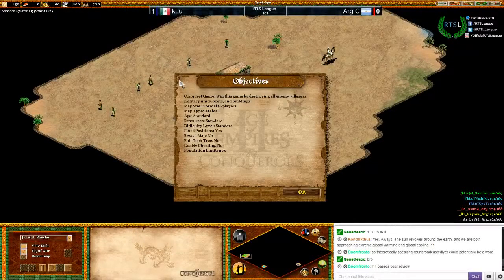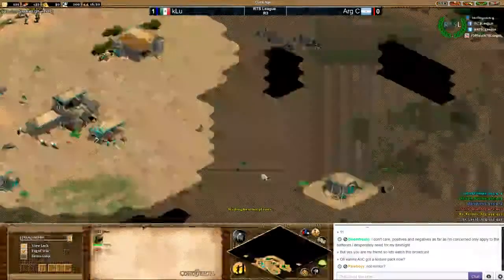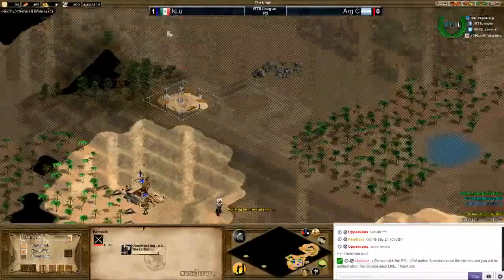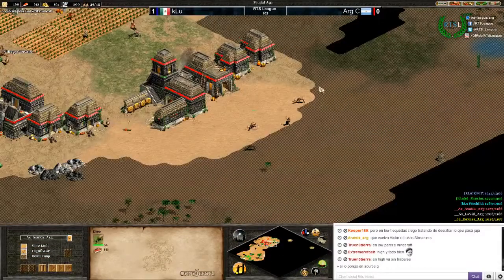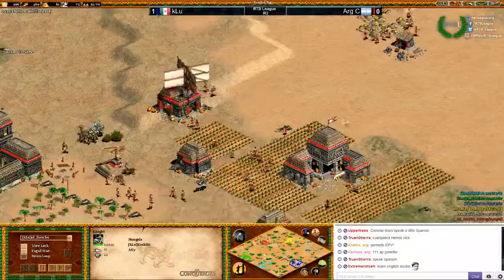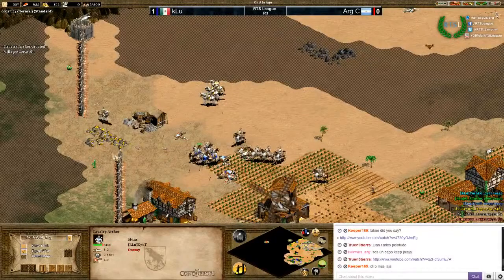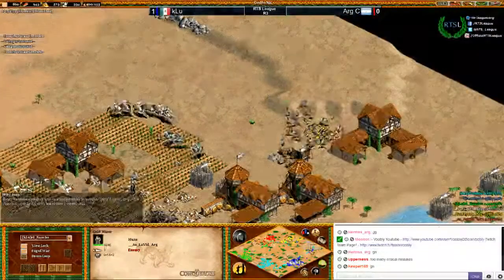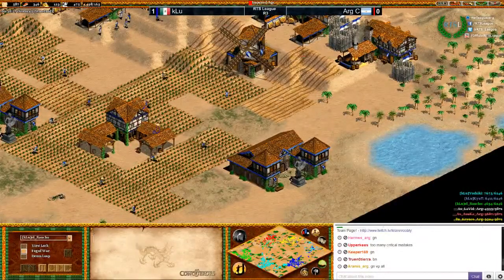RTS League AoC S34: Arg C vs. kLu, Game 2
RTS League's Age of Empires II: The Conquerors Clan League Season 34, Division 3 Match

Cast by Genette